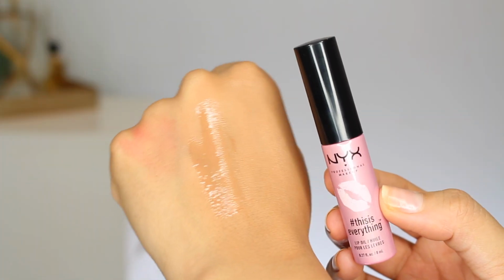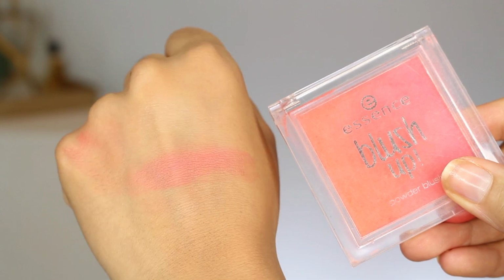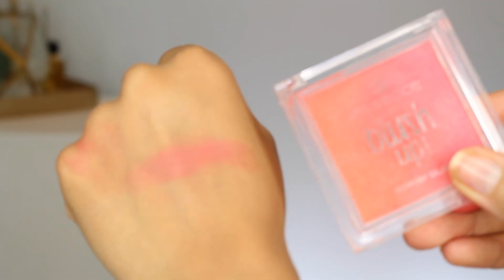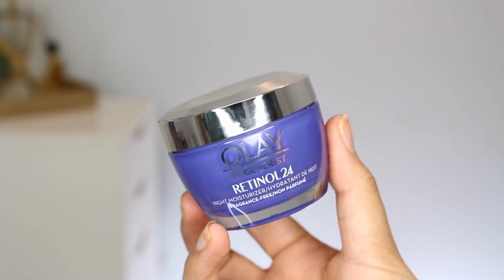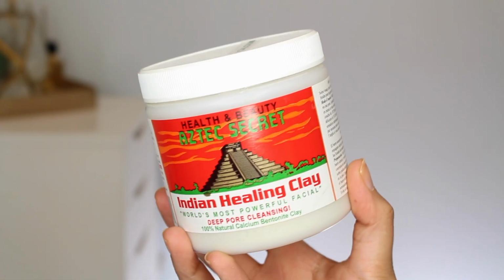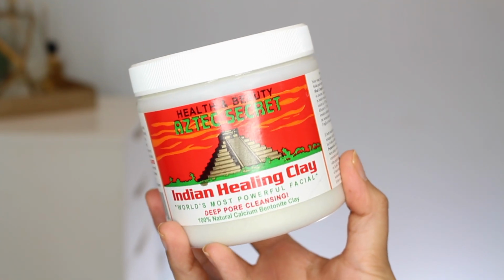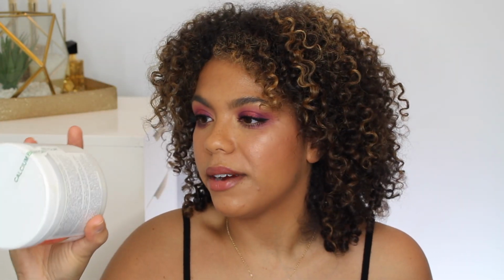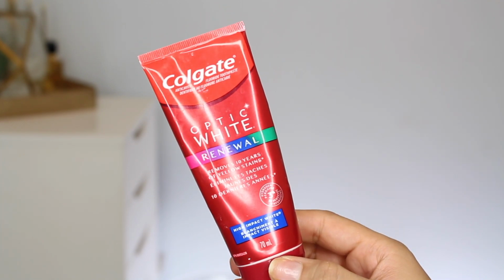April Favorites! Drugstore Must Haves + Clearing My Acne Scars!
Everything I loved this month! Great lippies as always and how I've been working on my acne scars!

Essence Blush Up Blush Heat Wave: I think discontinued :(
Tweezermen Tweezers
Colgate Optic White Toothpaste

L’Oreal Age Perfect Blush Rosewood
NYX Control Freak Eyebrow Gel
L’Oreal Infallible Pro Matte Liquid Lipstick Sweetooth
Covergirl Melting Pout Gelebrate

nails: nothing :(